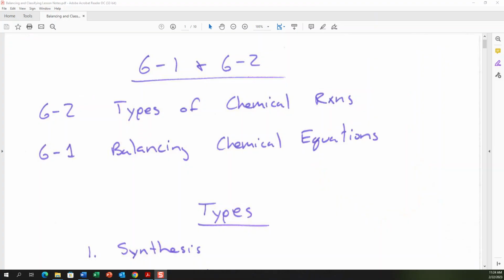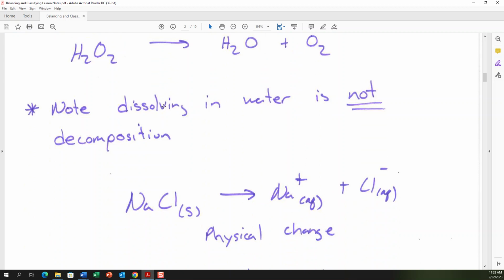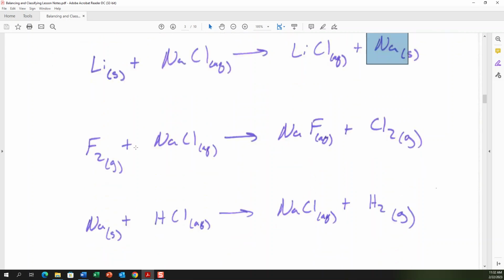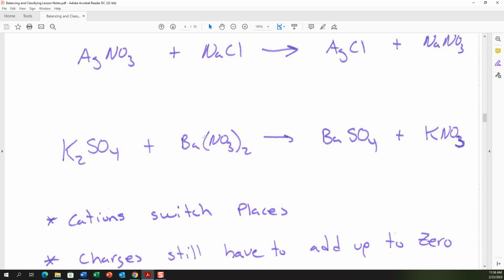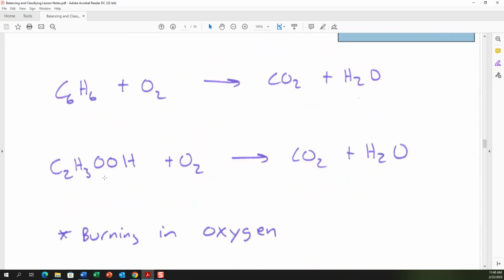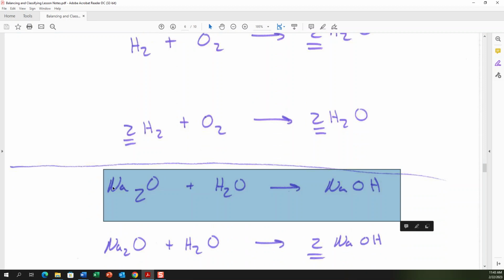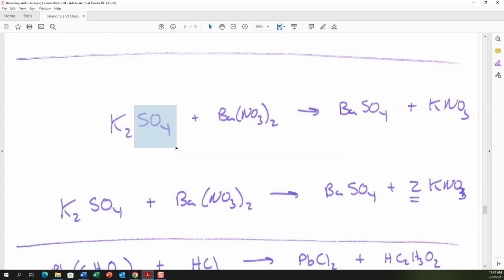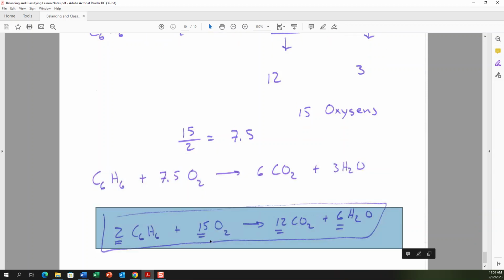Types of Reactions & Balancing Equations